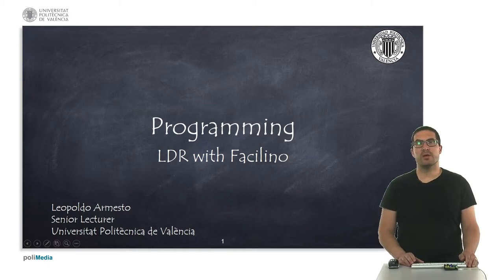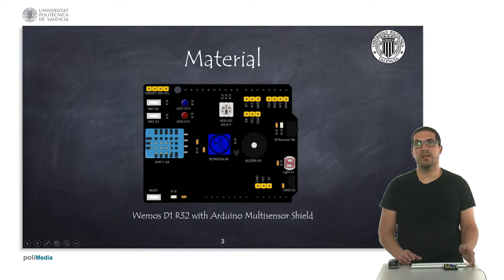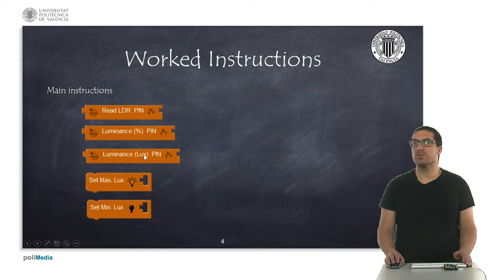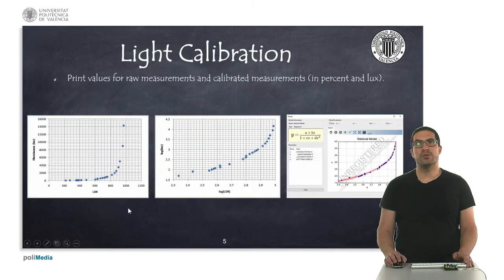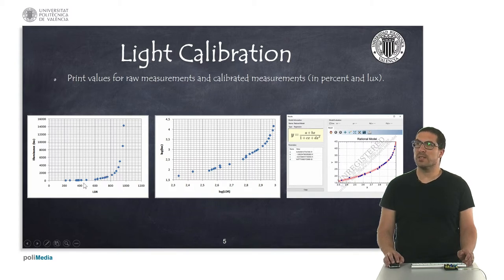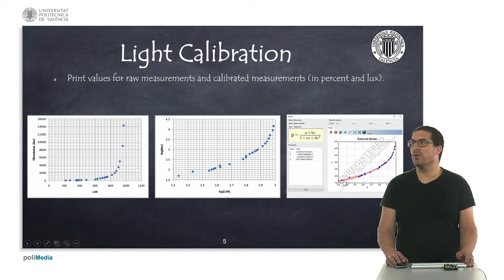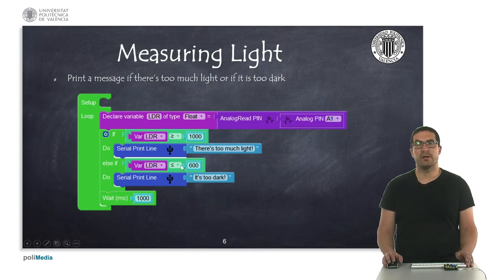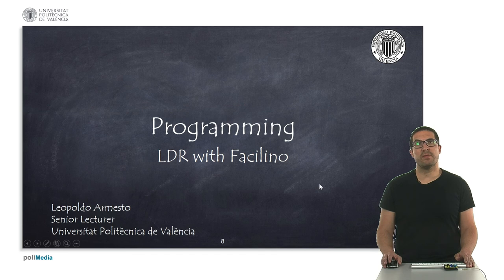66/74 IoT MOOC Part I: Programming LDR with Facilino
In this video we show how to use LDR sensors with Facilino. We explain about the calibration procedure in order to obtained calibrated measurements in luxes.